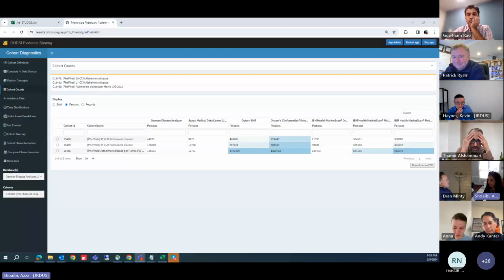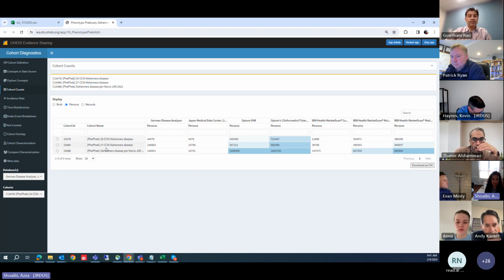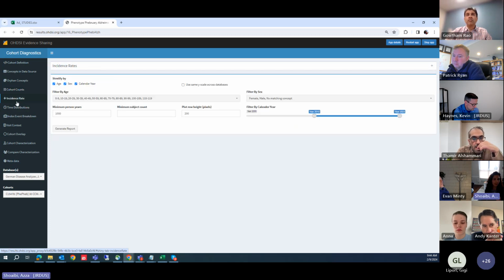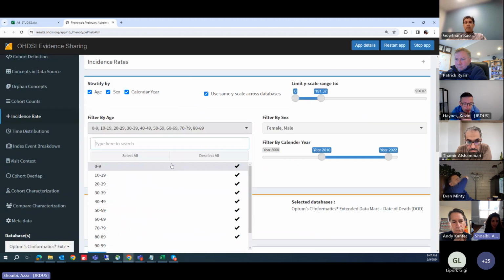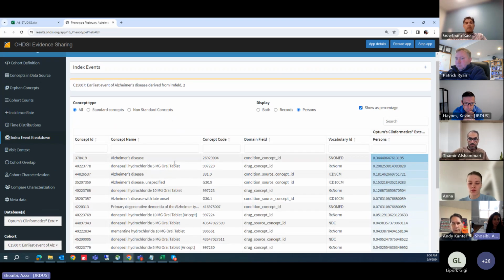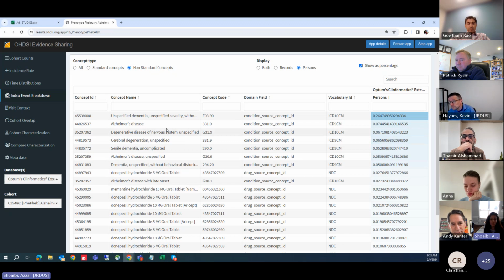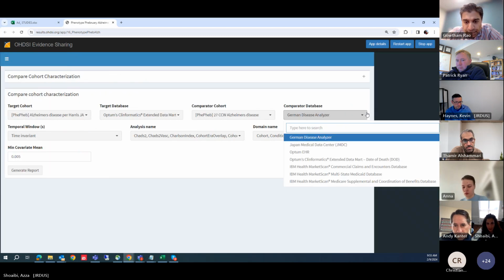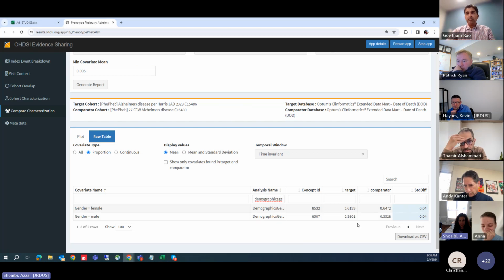Phenotype Phebruary Cohort Diagnostics Tutorial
Azza Shoaibi provides a Cohort Diagnostics tutorial during the Feb. 9 Phenotype Phebruary meeting.

To follow all the updates and activities within Phenotype Phebruary 2024, please visit the event homepage